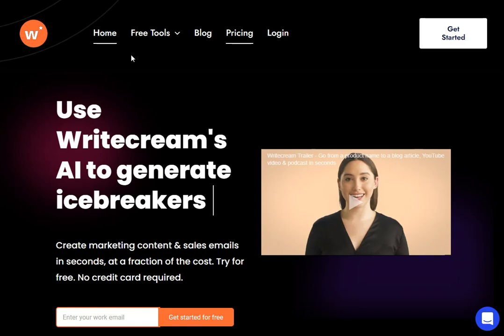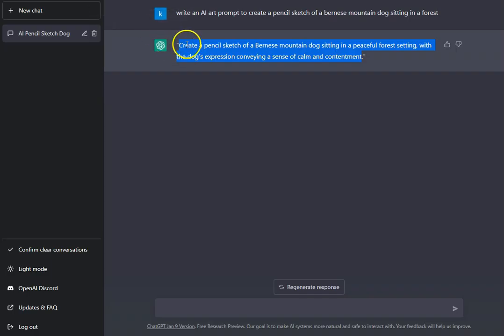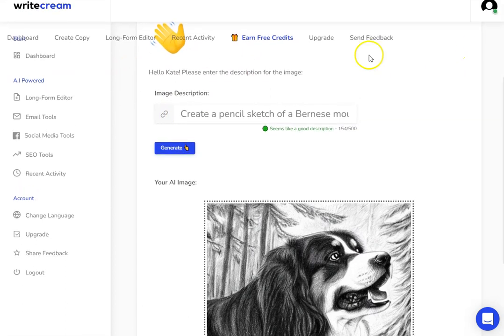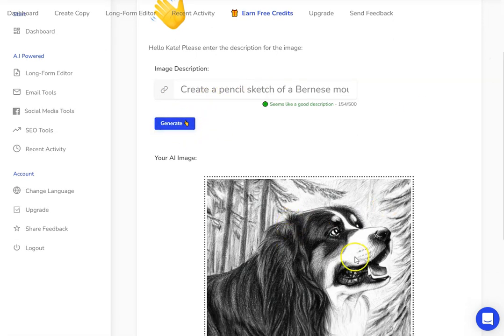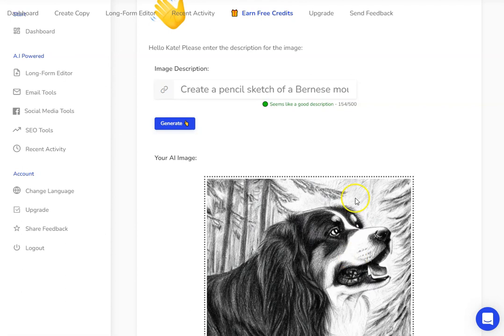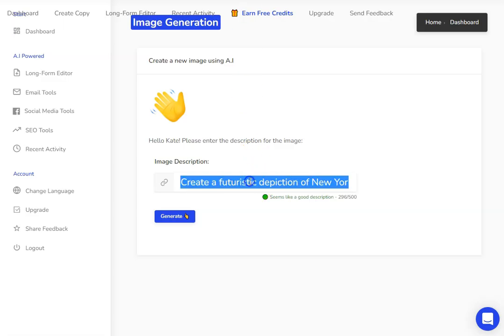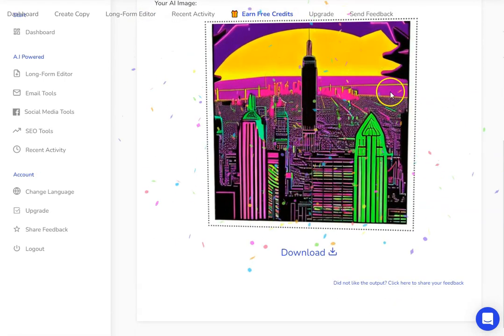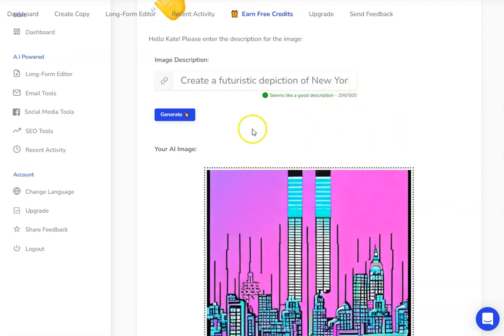How To Create Amazing Art in Minutes - FREE TOOLS Revealed!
I have been combining the AI art generator in Writecream with ChatGPT to raise the quality of my prompts and I am getting much better results. Check out this video to see what you can do. Remember AI is new technology and it is your responsibility to fact check AI content before you publish.